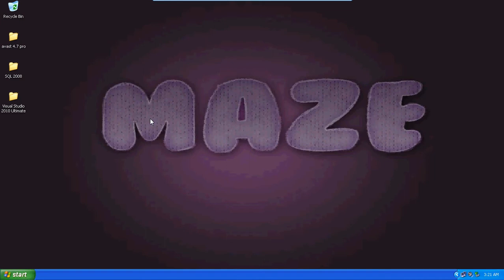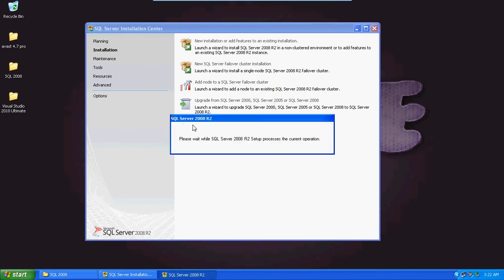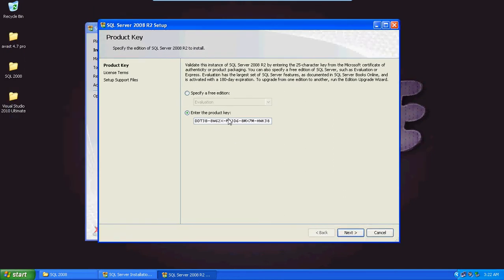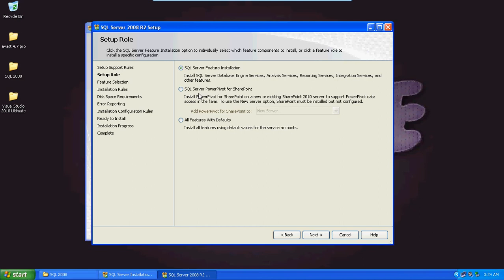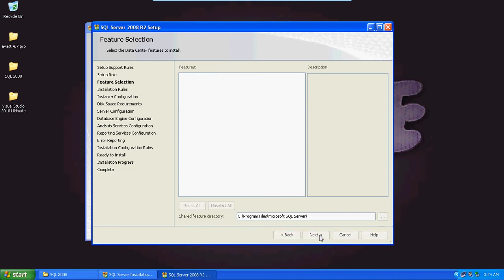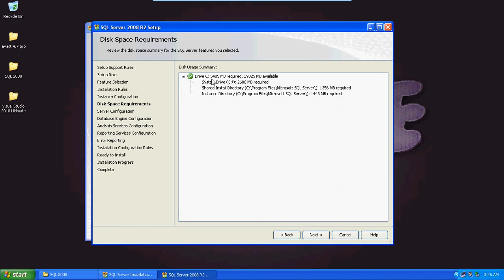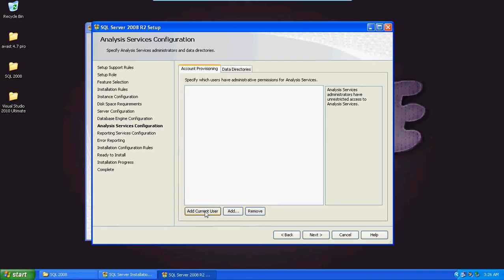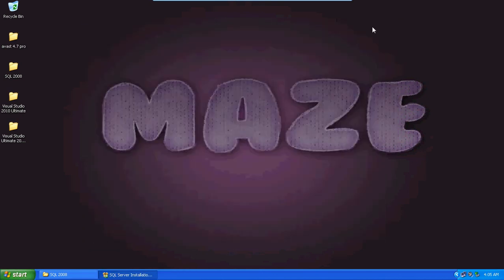MS SQL 2008 Installation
Steps for Installing MS SQL 2008 on XP/WIN 7